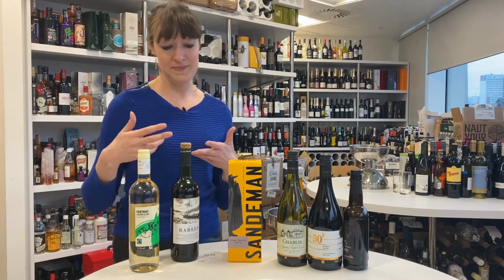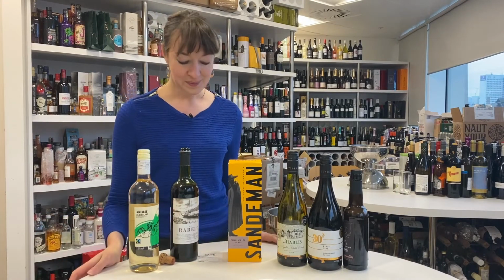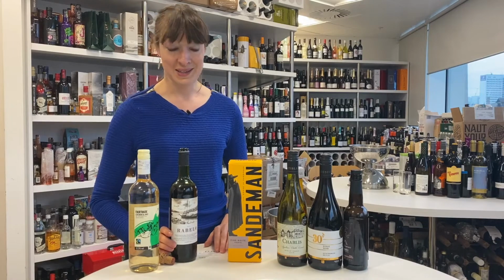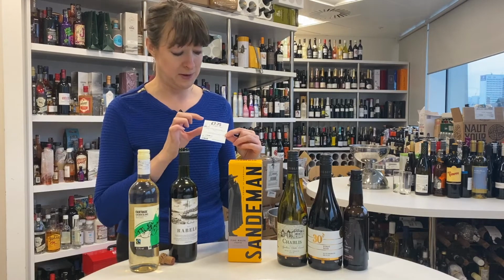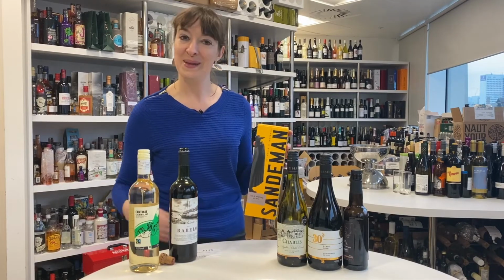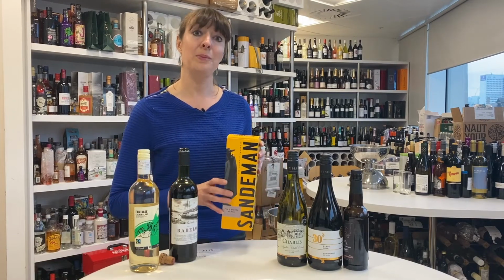Co-op | Raising a festive glass to members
Sarah Benson, Co-op Wine Buyer, shares an update on how Co-op Members have been influencing her team’s work over the year.